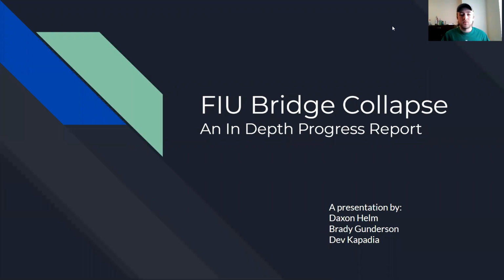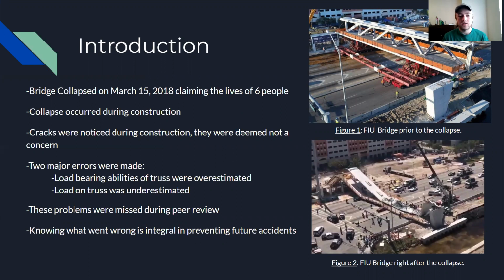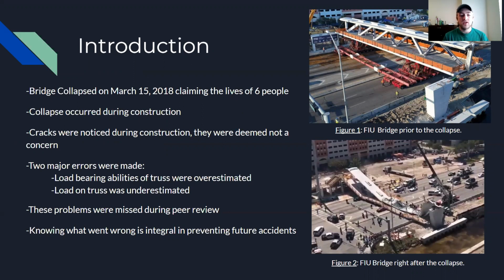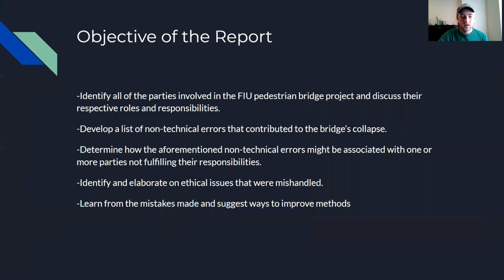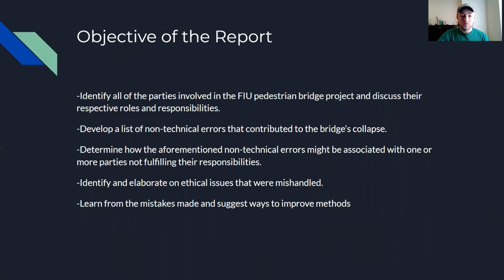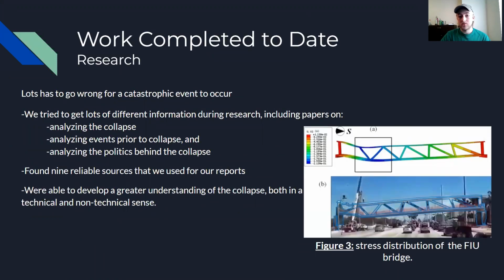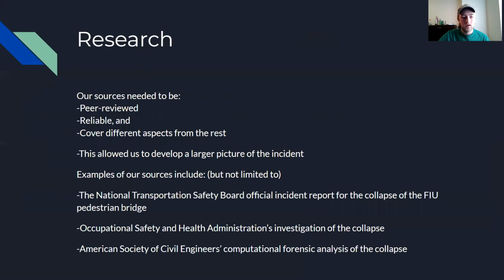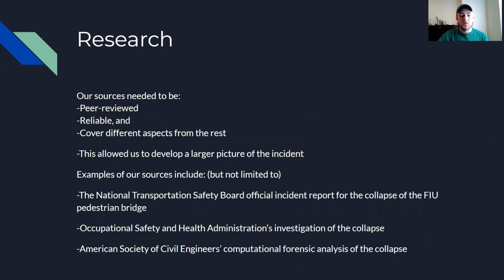Civ E 240 Presentation Video 1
Part one of our AR presentation